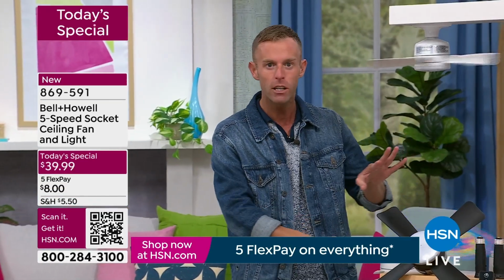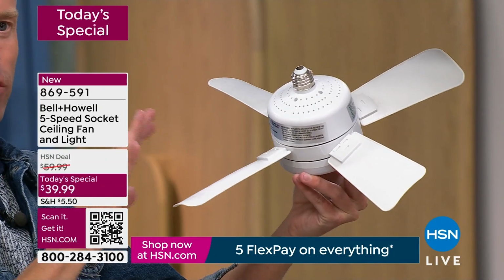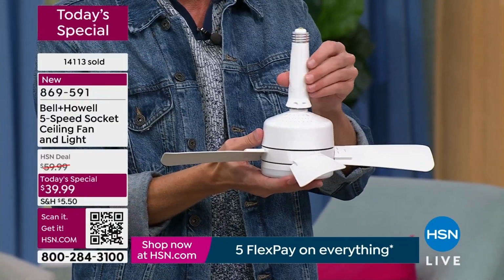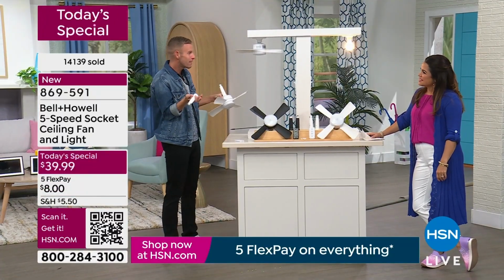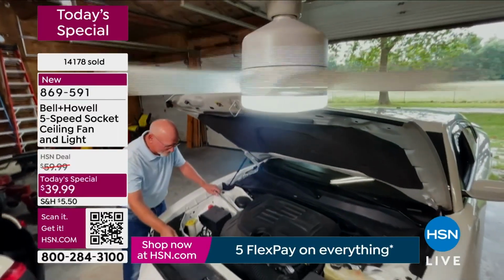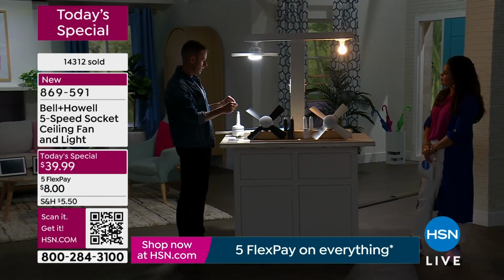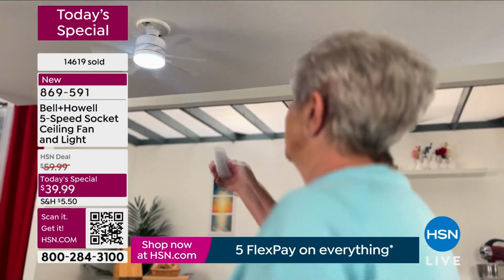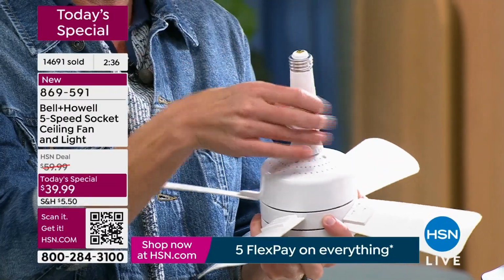Bell+Howell 5-Speed Socket Ceiling Fan and Light on HSN with Chad Allen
Bell+Howell 5-Speed Socket Ceiling Fan and Light

Here's the easy way to increase air circulation and light at the touch of a button using your existing light socket. No batteries or wires are needed to mount. It's great for garages, sheds, basements, bedrooms, living rooms and more. The included extension allows use in recessed ceilings to brighten up any dark area.

What You Get:

Socket fan
2-piece extender
Remote with button cell battery (installed)
Remote holder
Remote holder mounting hardware
Instructions

Features:

Screw into any existing light socket
No need for batteries
No wires or electrician needed
Great for garages, sheds, basements, bedrooms, living rooms and more
4 blade fan with 5 speeds
Easy added circulation to any room with a light socket
One-touch remote
Easily turn on, off, or choose between 5 speeds
Extended socket piece included
Able to use with recessed ceilings

More Features:

Added circulation and lighting at the touch of a button
Long-lasting
Brighten up dark areas
1000 Lumen LED Light (on high setting)